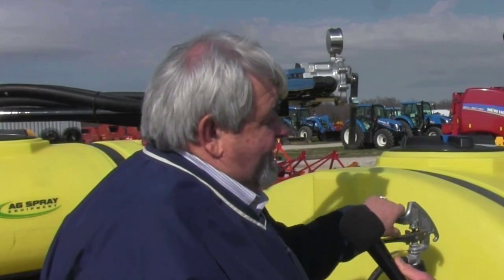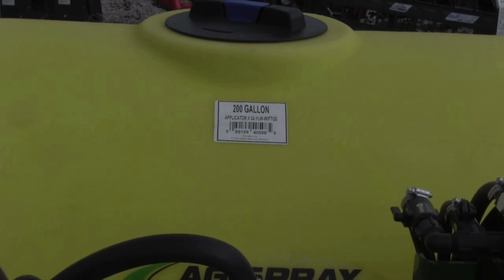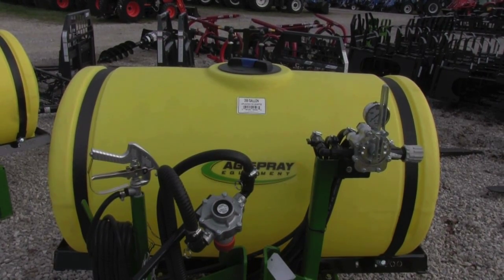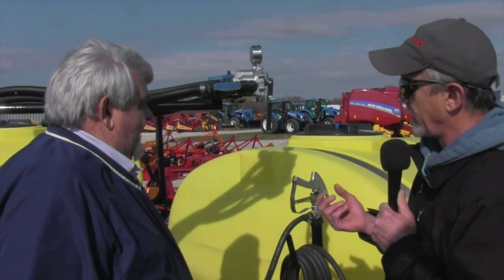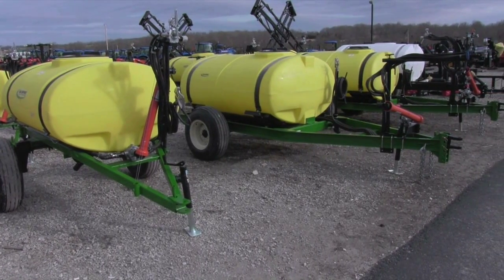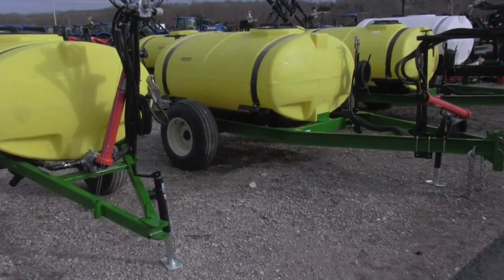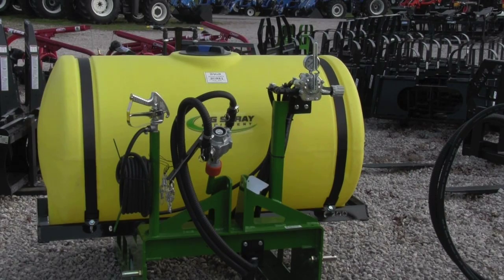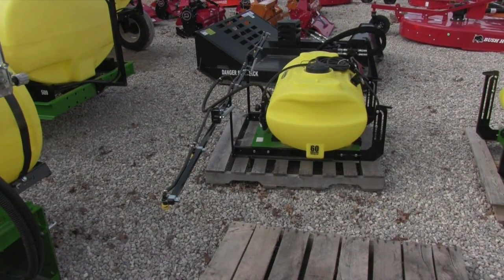How to Select a Sprayer-Too Big Can be Dangerous!!!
Today we continue our series about buying sprayers and the topic is matching the size of the sprayer, in other words,how many gallons it hold, with the vehicle that will be carrying it.  There are a lot of choices out there, you can get a hand sprayer, one that goes on your four-wheeler, one that attaches to the tractor three point, a pull-behind, or one that goes in the tailgate of your pickup truck.  While the tendency is to get the biggest one you can so you don't have to run back and forth to the field, that can have some real dangerous consequences.

For example, a three point 200 gallon sprayer can weigh up to 350 pounds.  Fill it full of water, at 8 lbs a gallon and you're bumping up against 2000 pounds of weight.  That might be fine on a small tractor on flat ground, but get on hills and you have a recipe for disaster.

Having said that, if you get too small a sprayer you're spending all of your time running back and forth to the water source and waiting patently for the hose to fill the tank.  It's not the way most of us want to spend our weekend.

So, today we try to give you some ideas about what type of sprayer to select, and how big a tank you need to balance safety and productivity.

Future videos will deal with boom options and the many different other options that are important to consider and can have a drastic impact on the price you pay.  Some of them are very worth having.